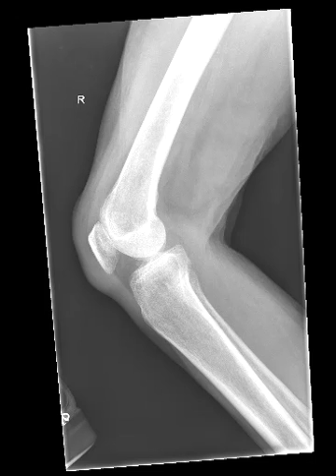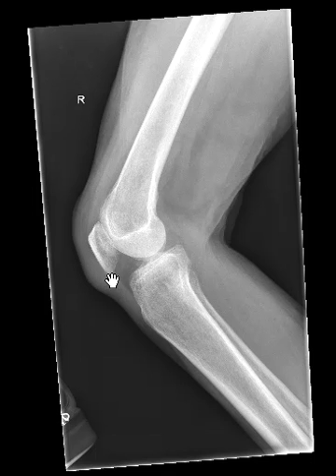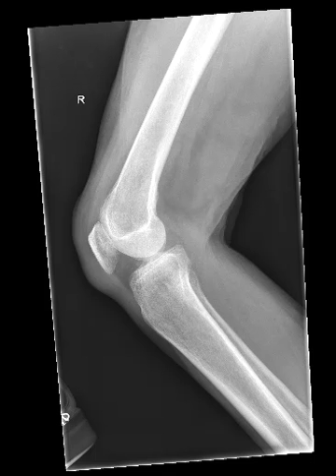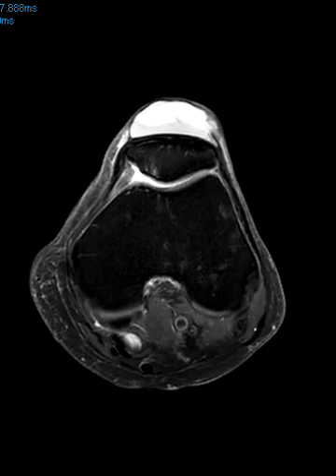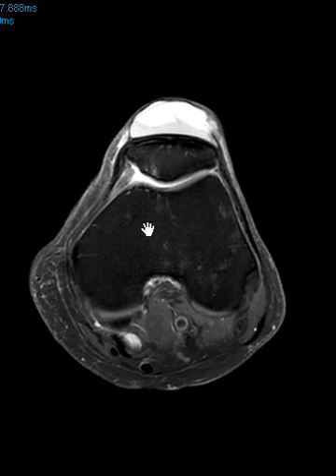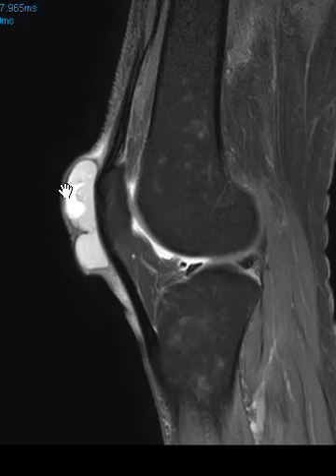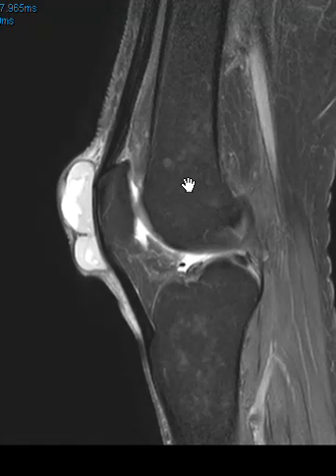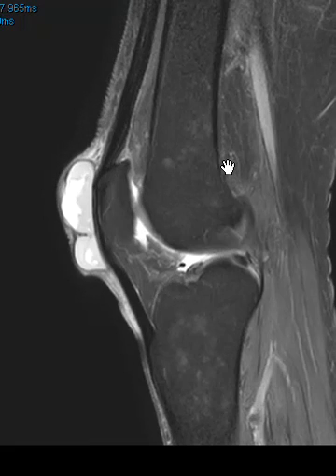Prepatellar Bursitis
Pain and swelling in the front of the knee may be related to inflammation of a bursa called the prepatellar bursa.